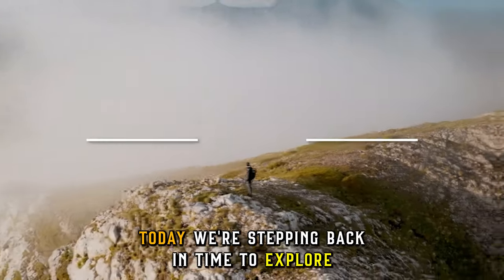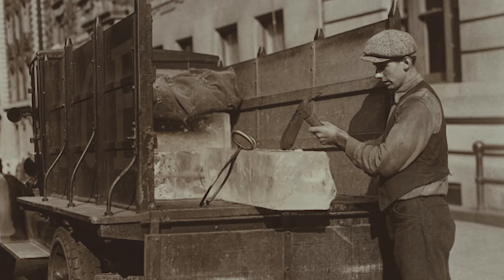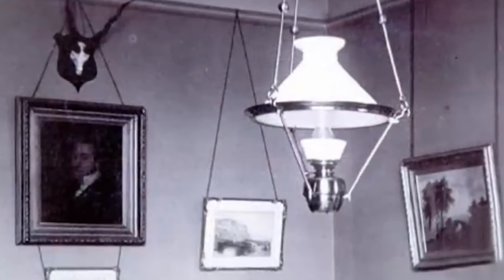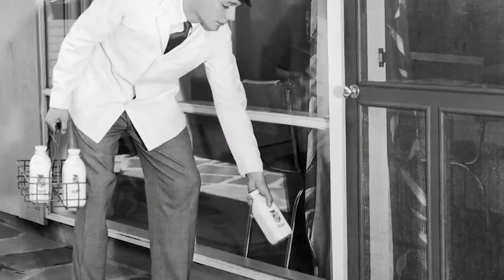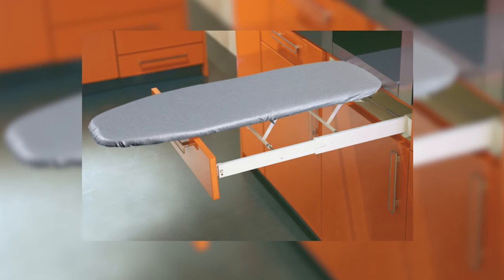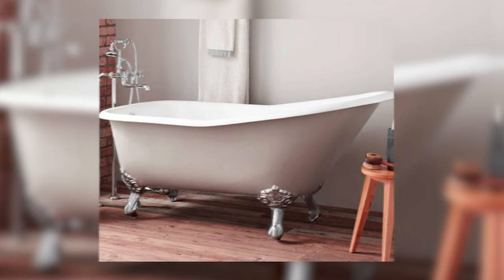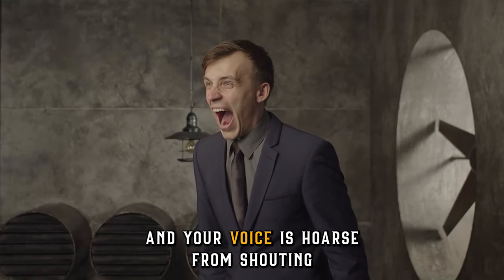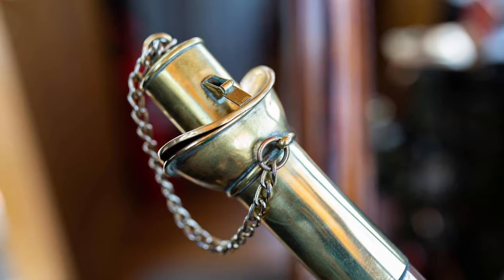10 Old Home Features… That Have FADED Into History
10 Old Home Features… That Have FADED Into History